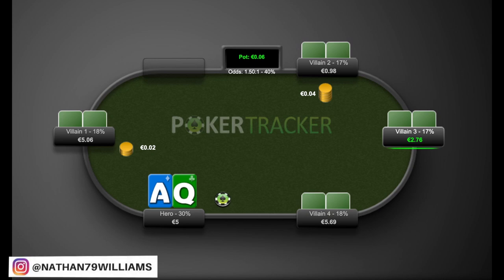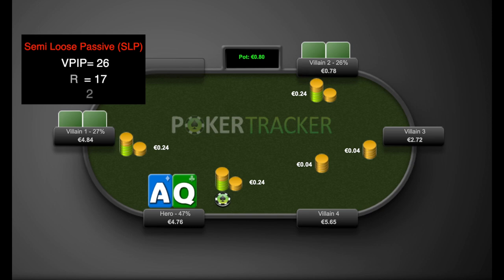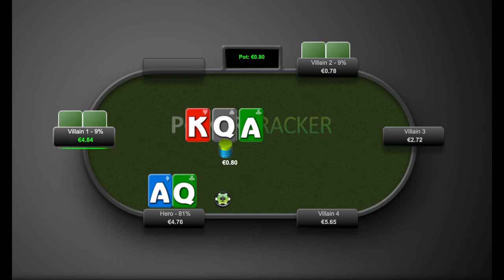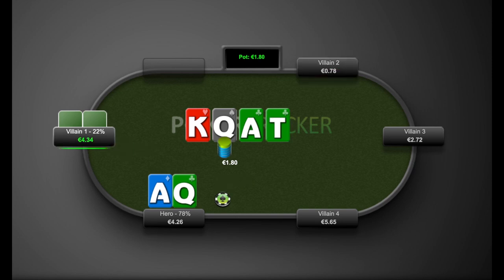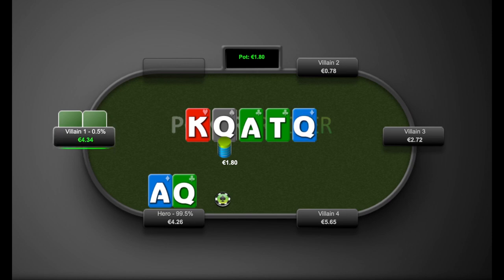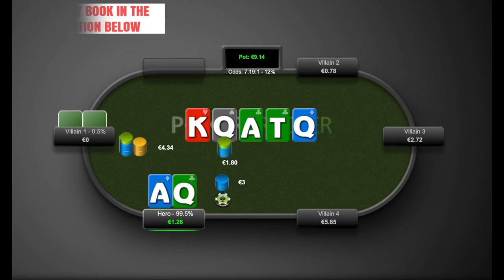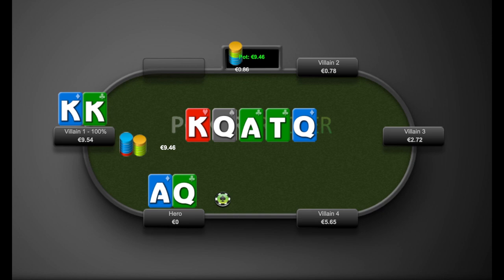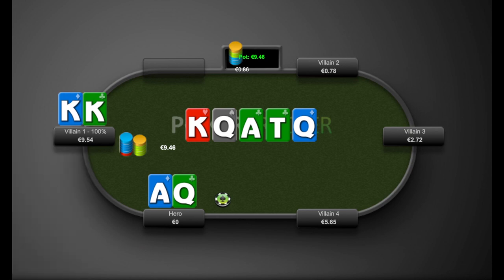Never Fold This Hand (BIG MISTAKE!!)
There are some spots in poker to make a big laydown. And there are others where you just have to go with your hand.

In this video I talk about when we should make the big laydown and when to call it off.

Let me know your thoughts on this hand in the comments below!